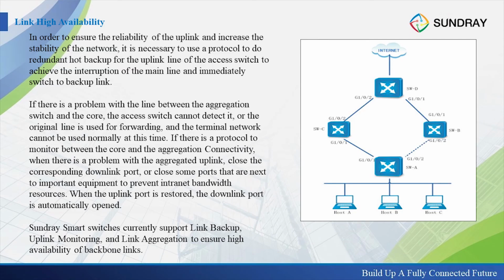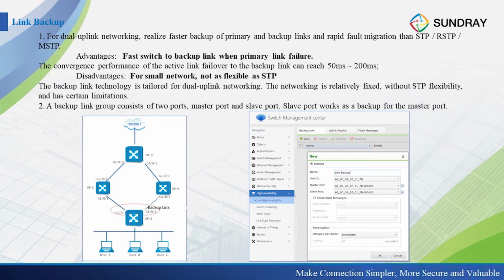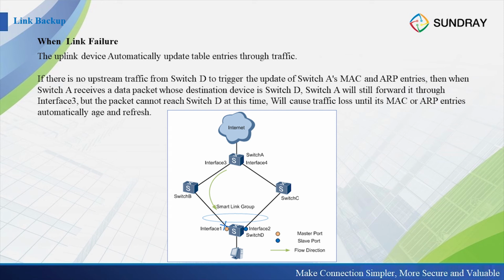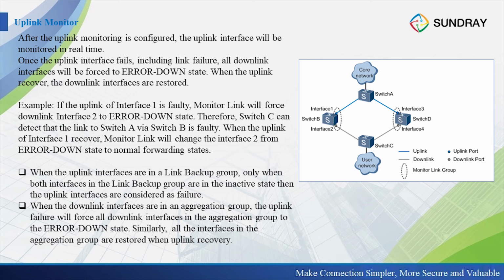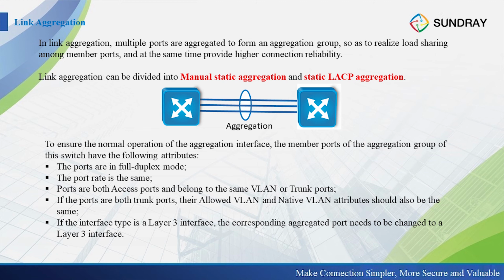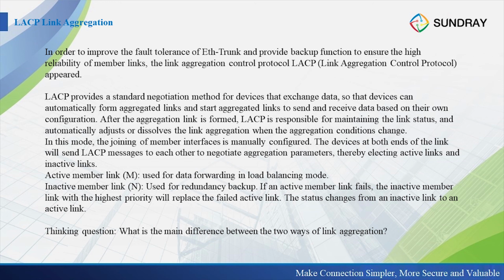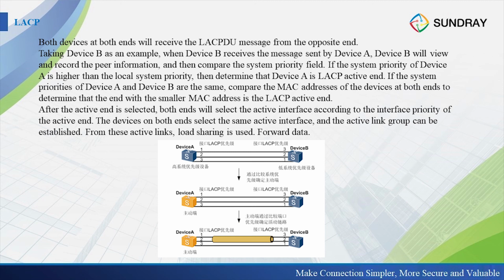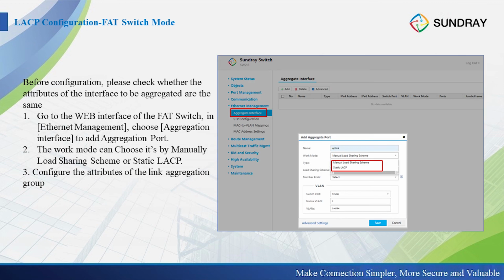《Sundray SCWA》Switch 06 Link High Availability